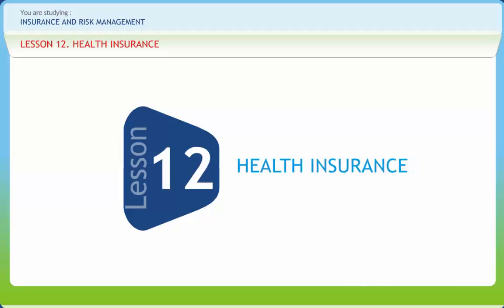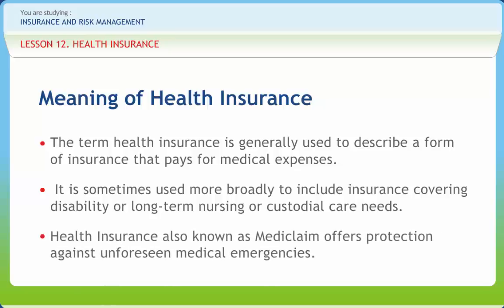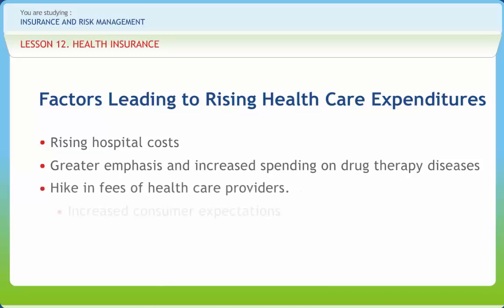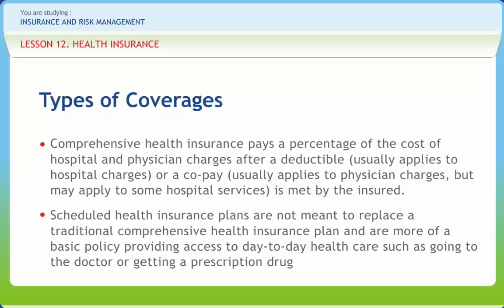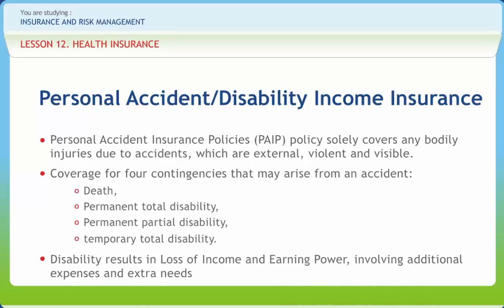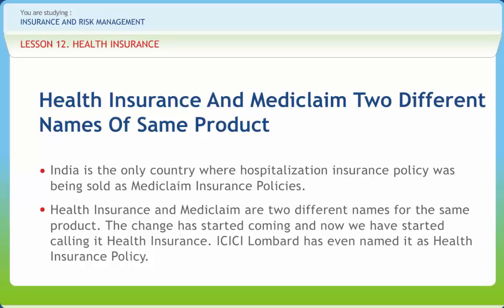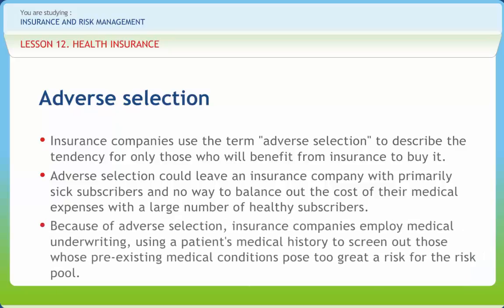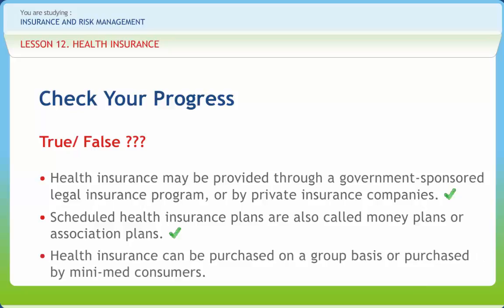Insurance and Risk Management 12